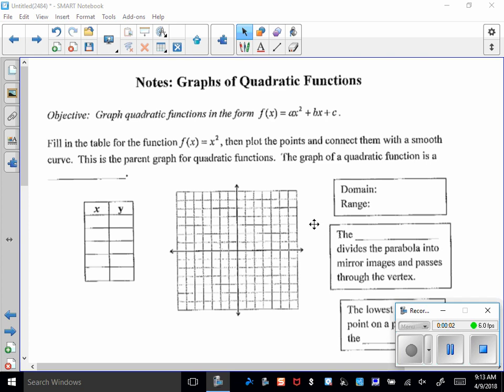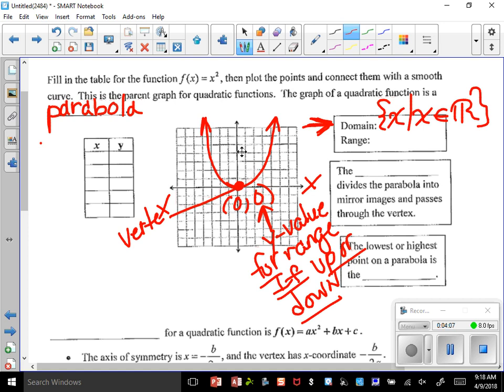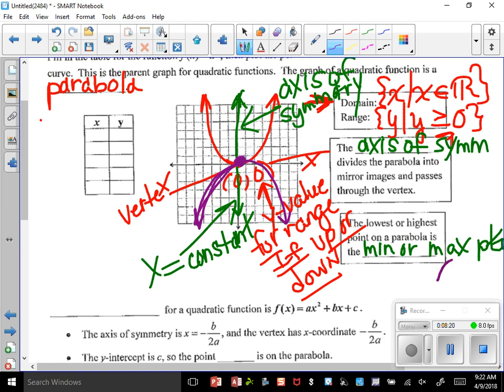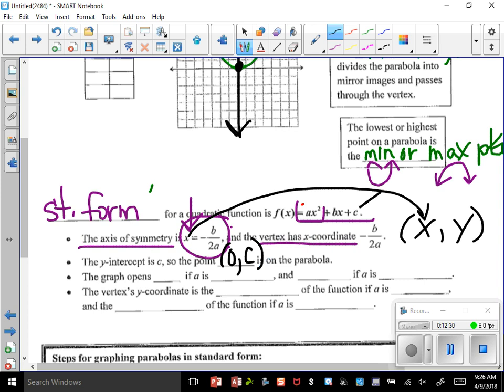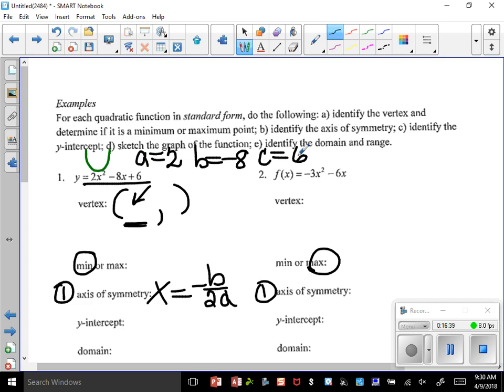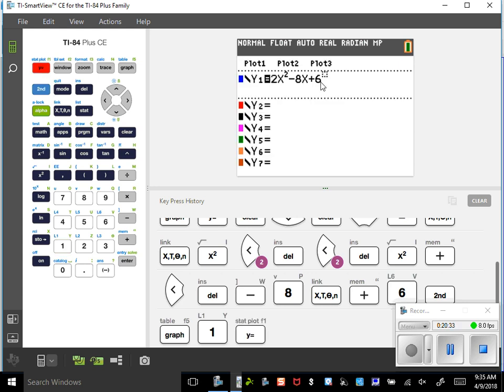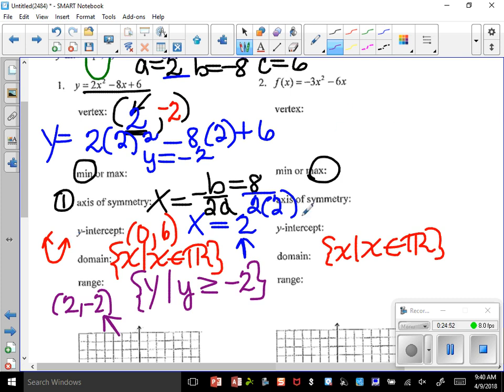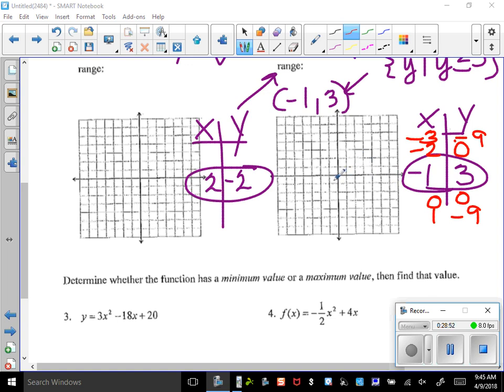April09 Quad axis of symmetry vertex min or max pt